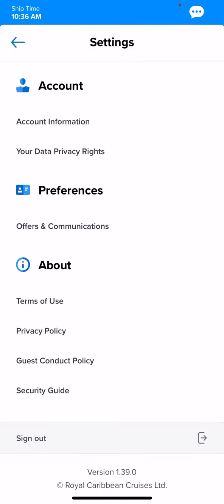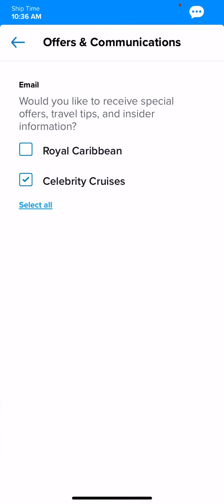How to set the preferences in Royal Caribbean International?